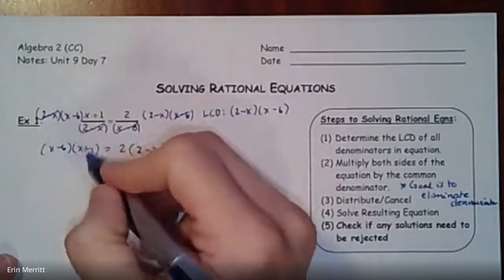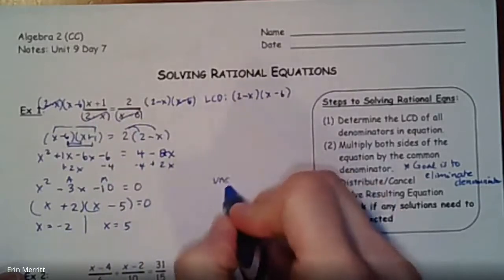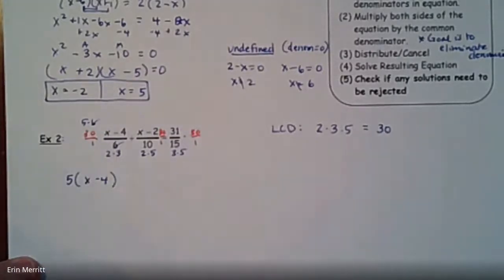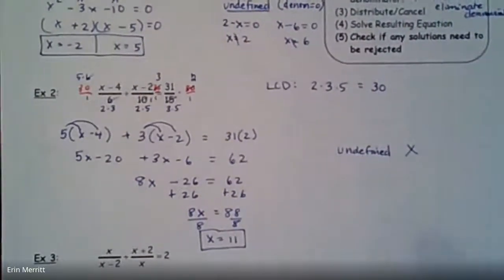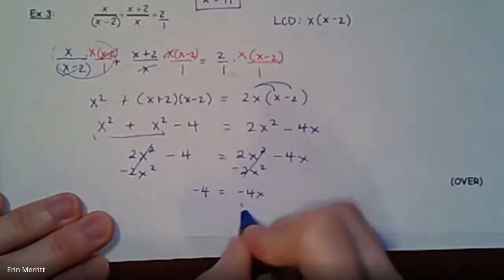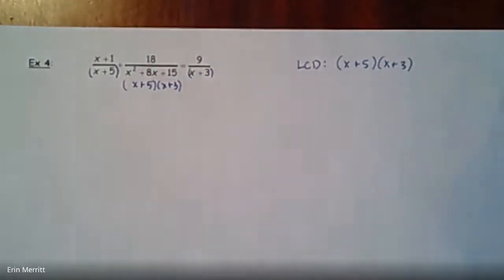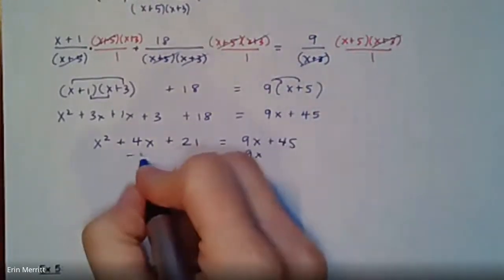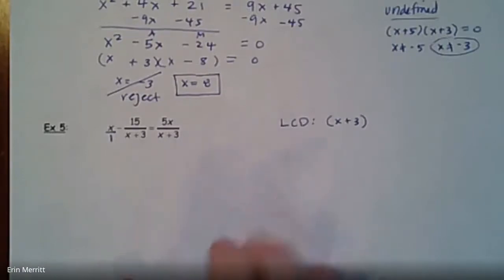Alg 2 Notes 9-7 Solving Rational Equations